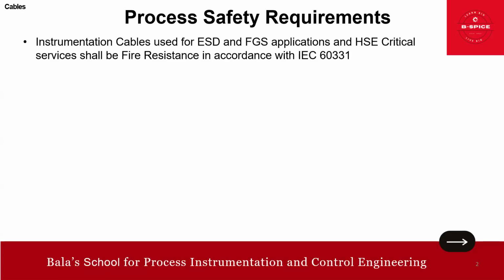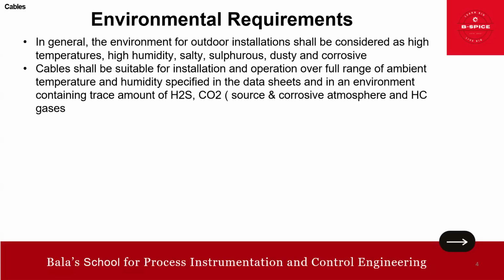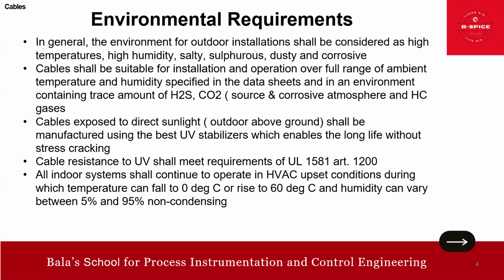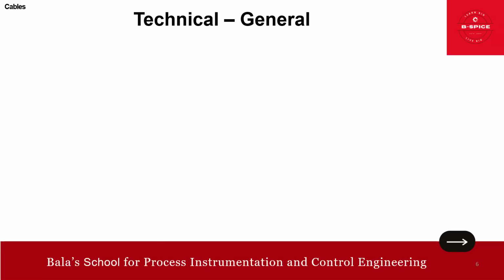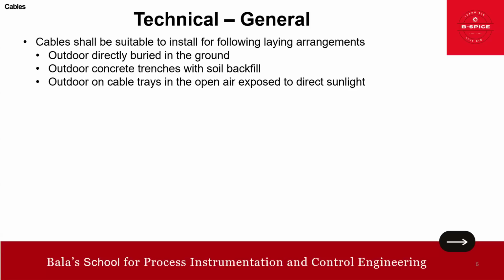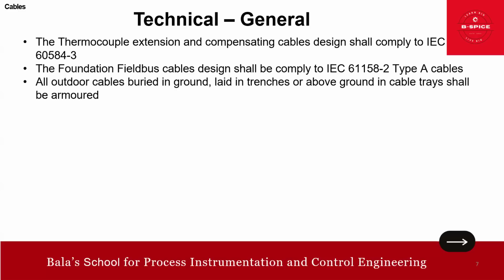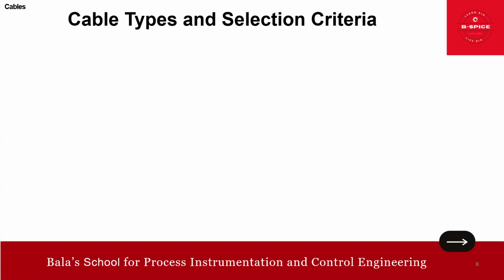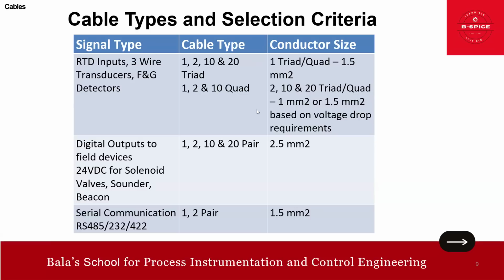CABLE - DESIGN CONSIDERATIONS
Dear Friends
This video features CABLE - DESIGN CONSIDERATIONS with the focus on
1) Process Safety
2) Operation & Design Life
3) Environmental Requirements
4) Hazardous Area Protection
5) Technical - General
6) Cable Types and Selection Criteria
Thanks
Ram Bala